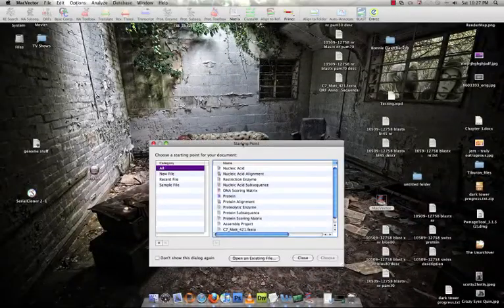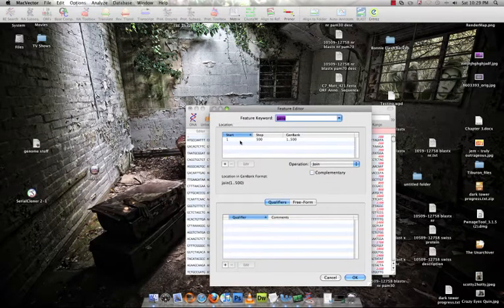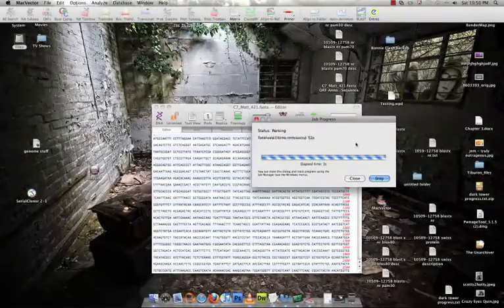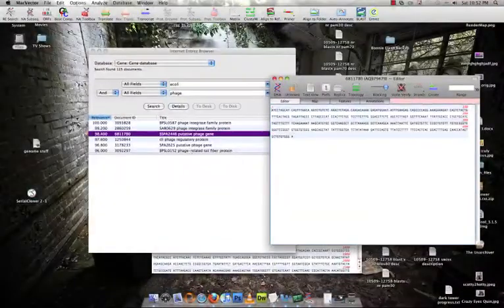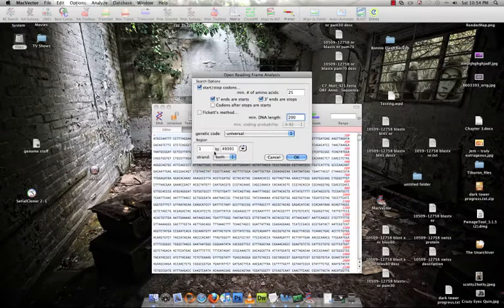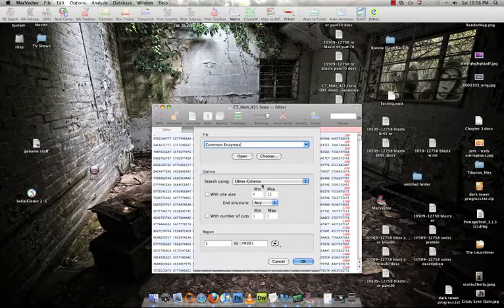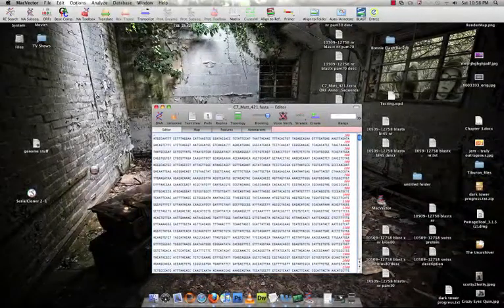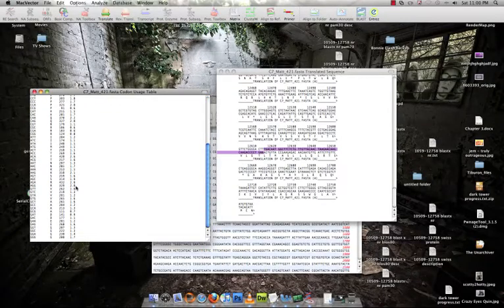MacVector Tutorial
Quick and dirty tutorial for macVector. Check out my blog at premedasian.com